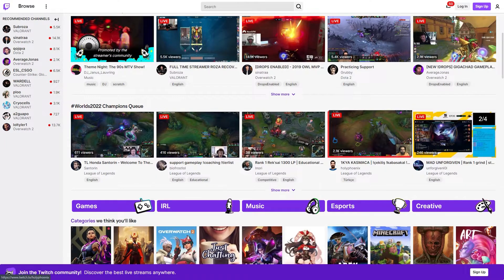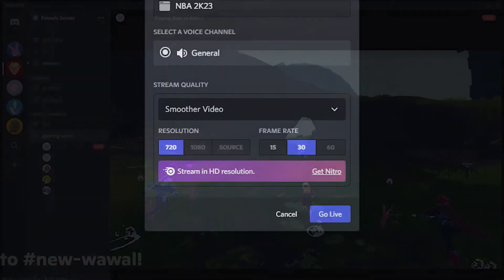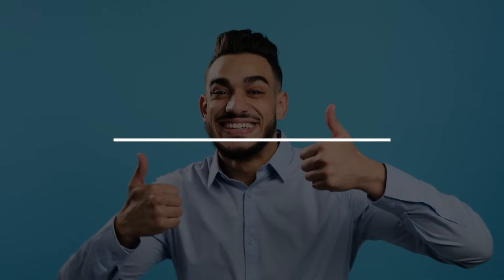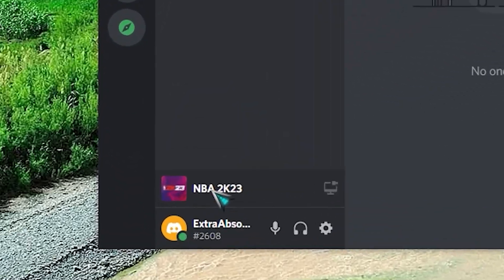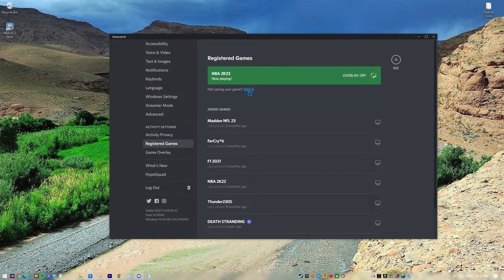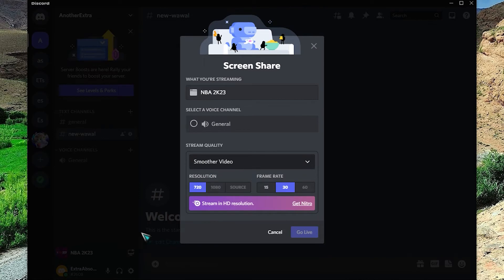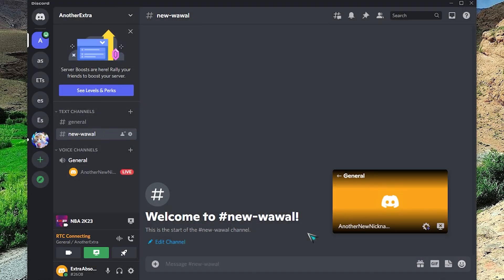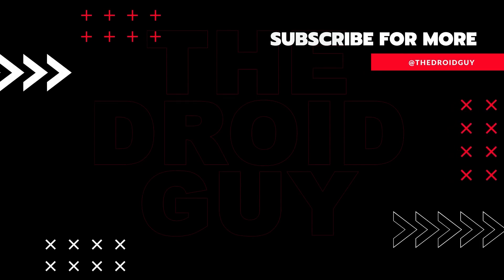How To Stream Your Games On Discord [Updated Guide 2024]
Players like to stream their games online more these days, whether they do it to make money or just to show off to their friends. Because of this, most gaming platforms have added the ability to stream to meet the needs of their users, and Discord is one of those platforms that has kept up with the times. The popular app that makes it easy for people to talk to each other privately now has a feature called "Go Live" for people who want to stream or share an app online. If you haven't used this feature yet, we'll show you how to stream on Discord.
Follow these easy steps to start streaming on the Discord app.